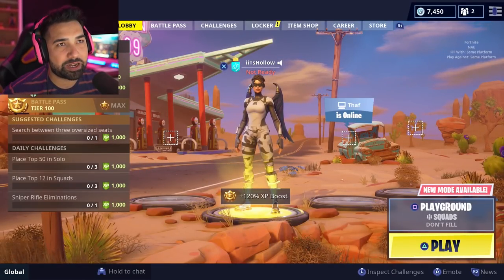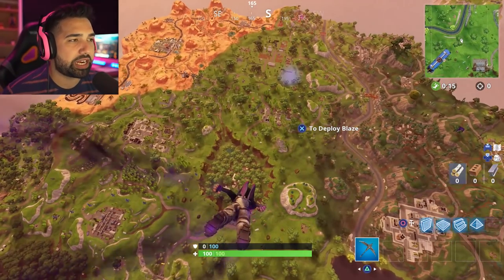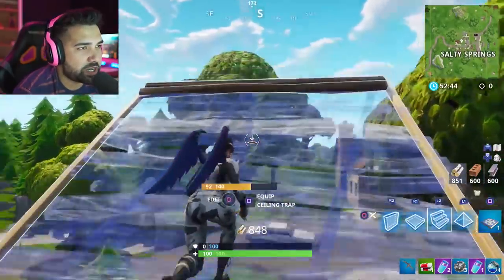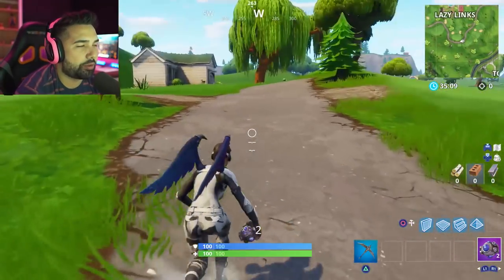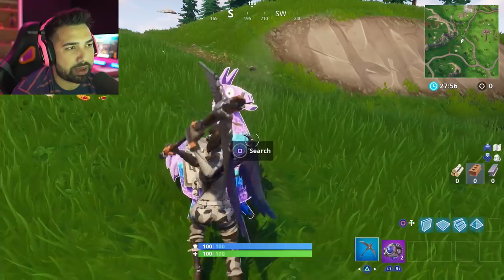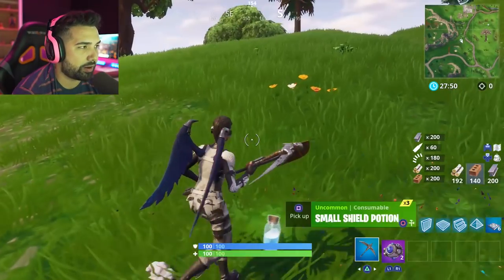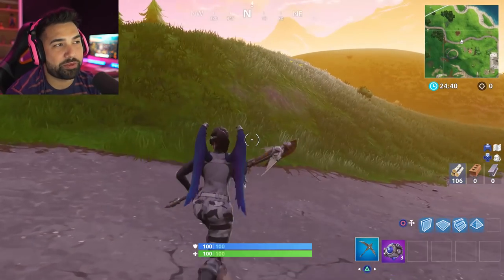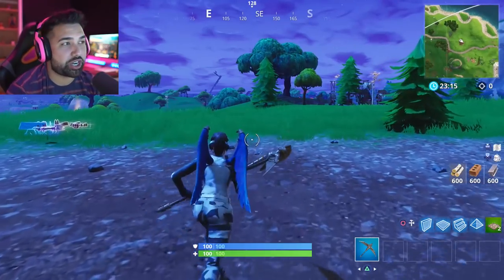The Fortnite Llama Glitch..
Fortnite New LLAMA Glitch that gives your TRIPLE the loot (Materials,Bullets etc) from one llama.

About HollowPoiint

EVERYTHING I use to GAME:
▶Kontrol Freek:
▶SCUF Gaming:
6800 SW 40th St #282

♬ Music ♬
➞Title:
➞Artist: